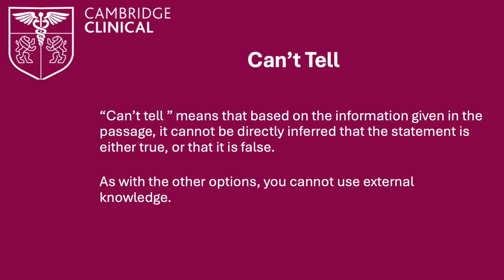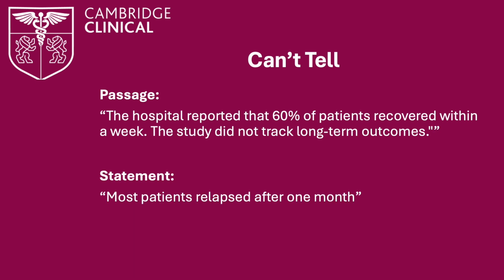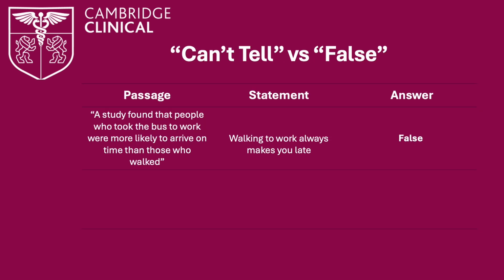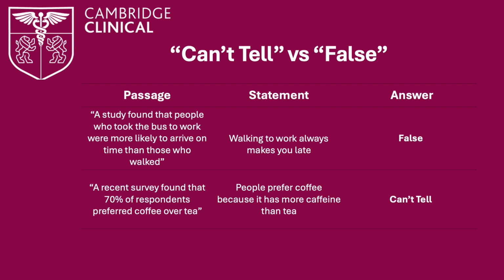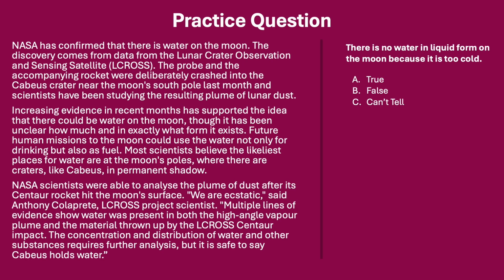Verbal Reasoning: True False Can't Tell